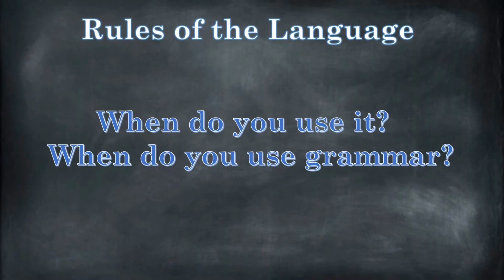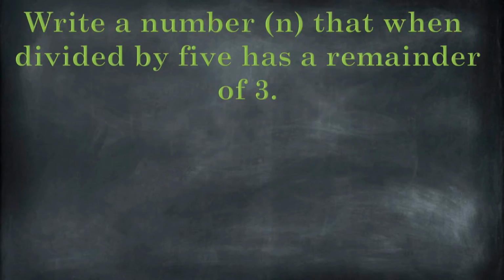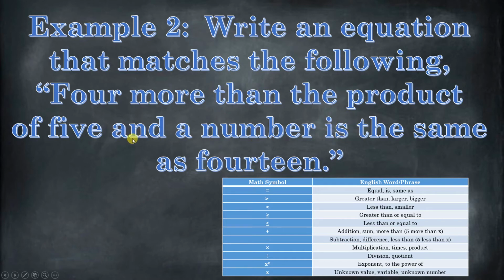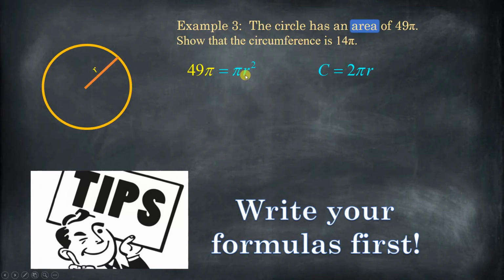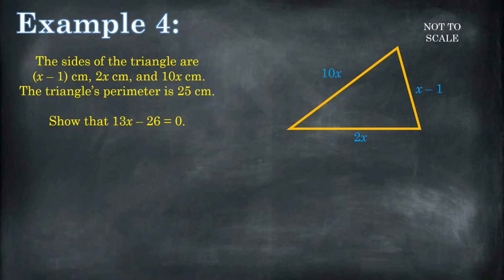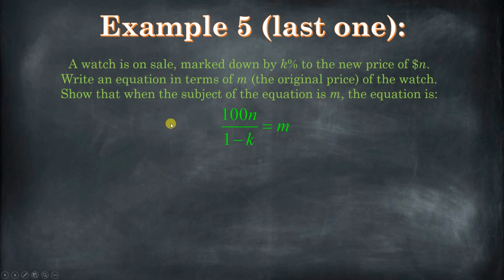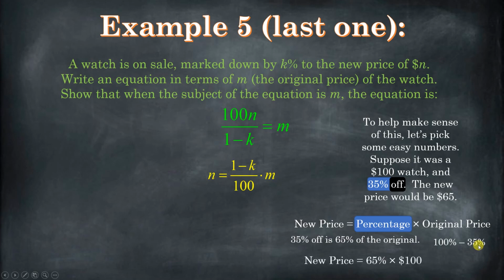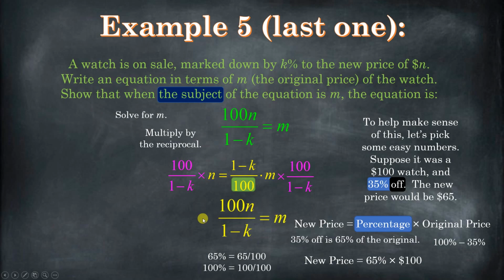Writing Equations - Foundations of Algebra - The Bearded Math Man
The ability to take an idea or some information and write a statement clearly and coherently is a huge part of literacy.  Without literacy, mathematics is just a bunch of random steps and problems.  With literacy, it becomes a human language, and what’s done in math because sensible.  So yeah, it’s kind of a big deal, right?

This is NOT a one-off topic, but instead a huge part of what should be developed throughout all math classes.  We pay special attention to it here as it is a fundamental component of Algebra because Algebra uses the linguistic structure and rules of mathematics to uncover hidden meaning.

In the tabs below you can find notes, lessons, practices problems, and a video.  This should help get your feet on the ground, so to speak, with the skill of writing equations.